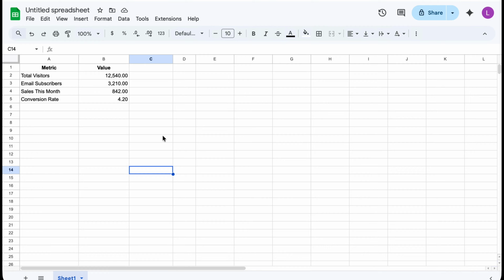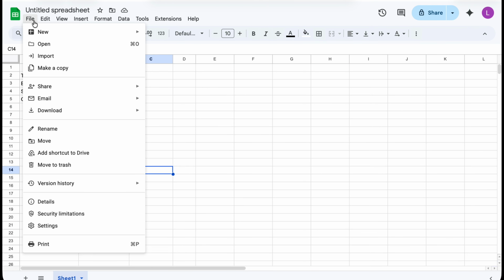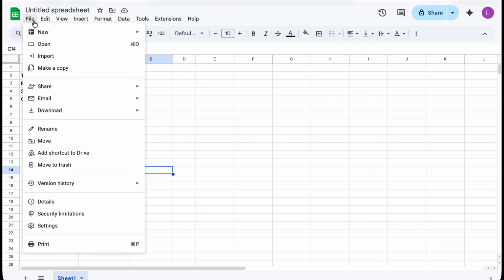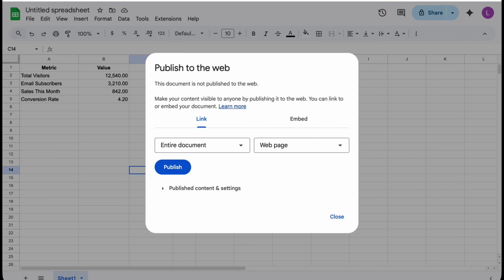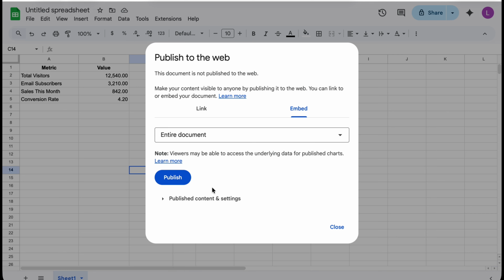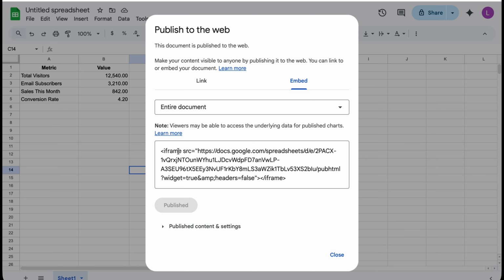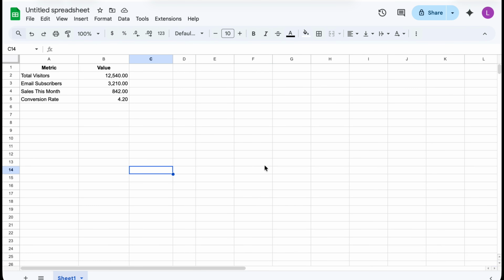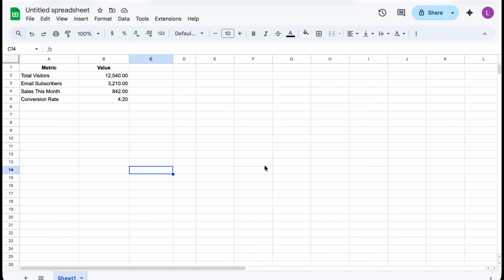How to Embed a Spreadsheet in a Website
In this video tutorial, we’re going to go through How to Embed a Spreadsheet in a Website.